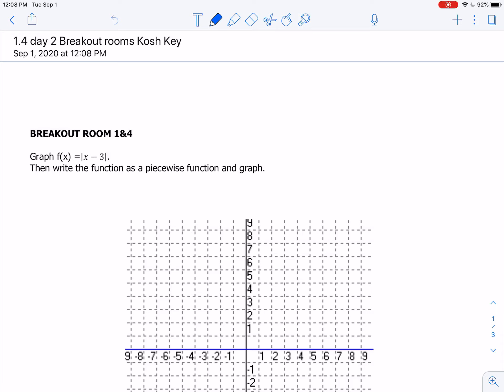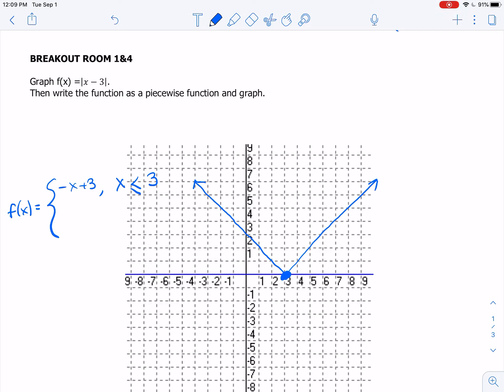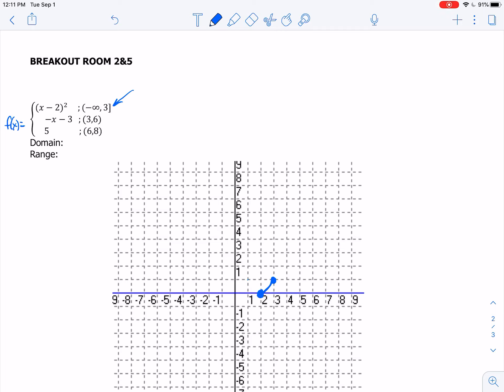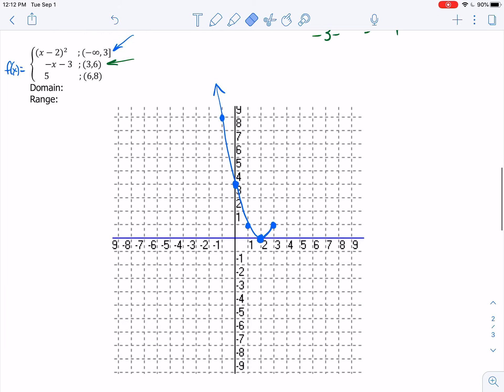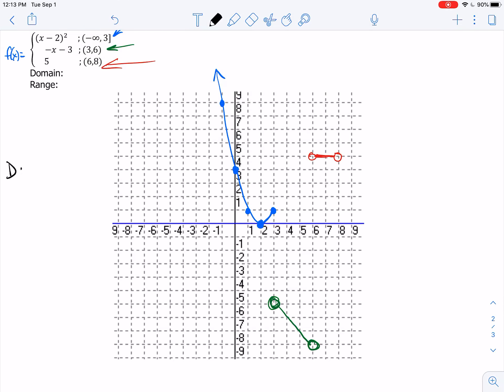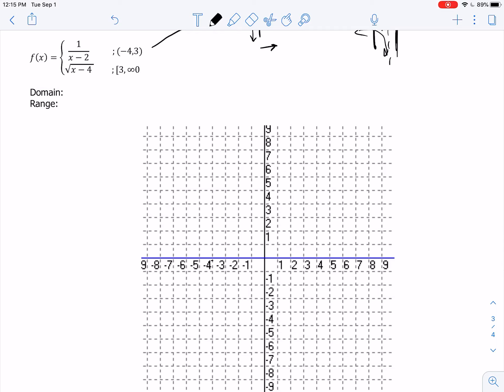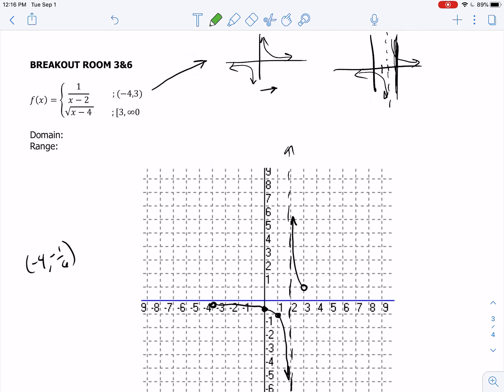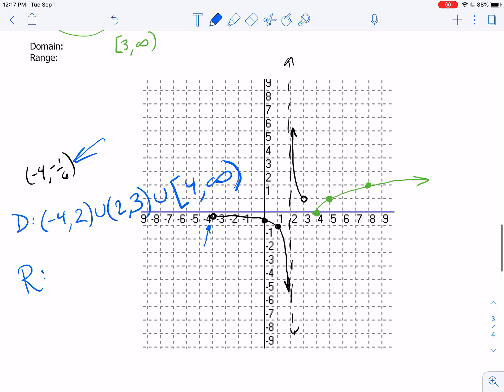Working with piecewise functions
Ms. Kosh talks through her answer key for the 1.4 breakout room activity.